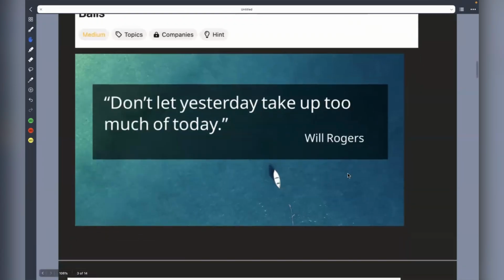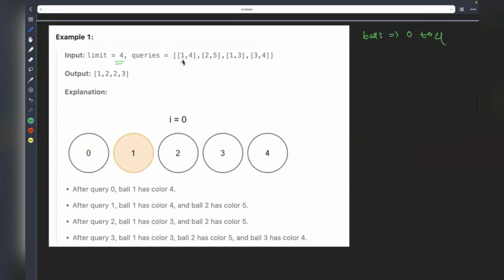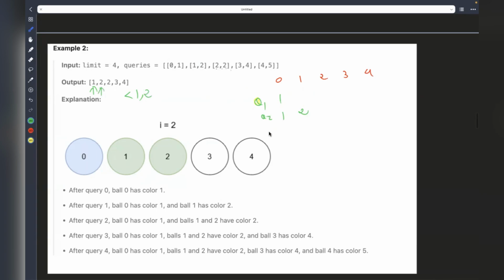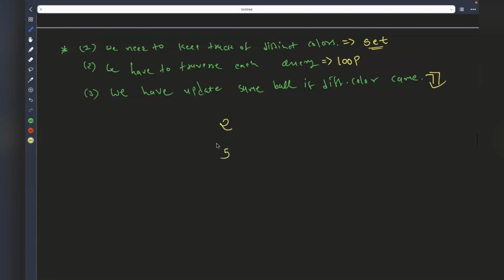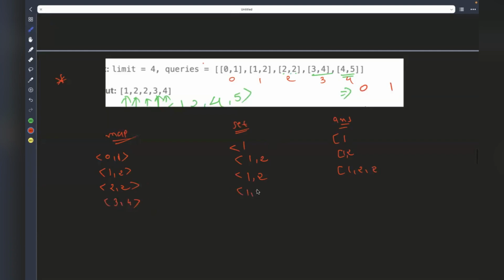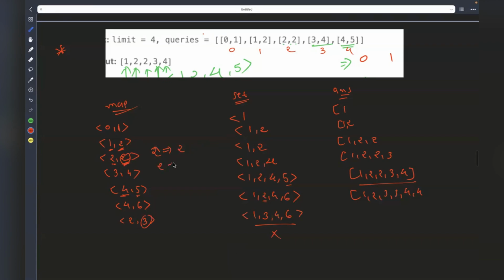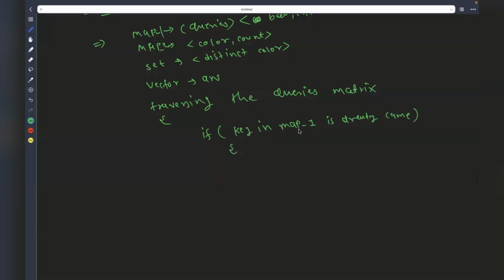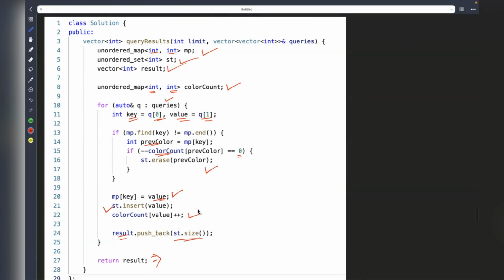Find the Number of Distinct Colors Among the Balls | Simple Approach | Leetcode 3160 | Code Genin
Problem Name : Find the Number of Distinct Colors Among the Balls
 | Simple Approach | Clean Code | Leetcode 3160 | Code Genin
Company Tags  : will update soon

✨ Timelines ✨
00:00 - Introduction
00:20 - Motivation
01:05 - Problem Explanation
06:26 - Test cases Explanation
07:46 - Intuition From Test cases
16:28 - Approach ( Optimal )
19:40 - Code
22:15 - outro